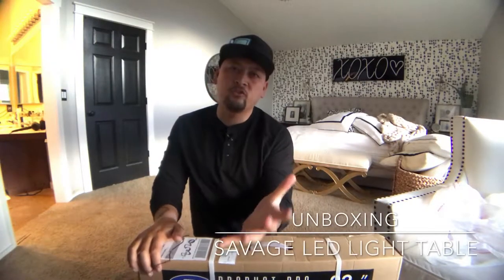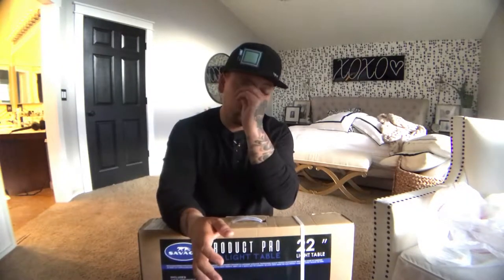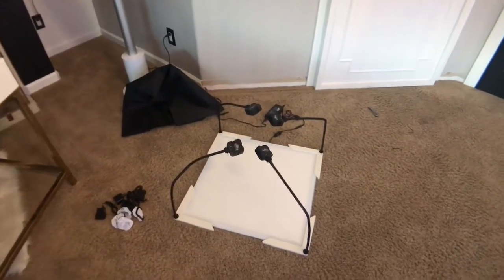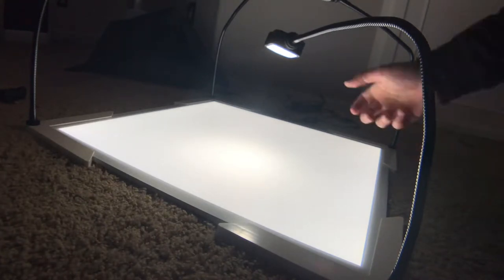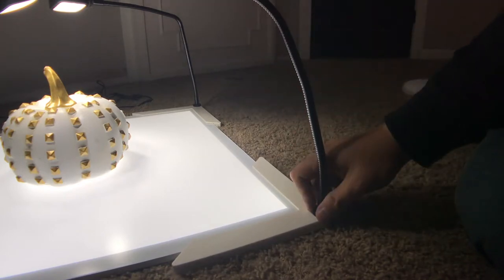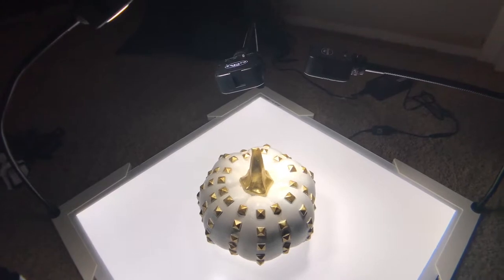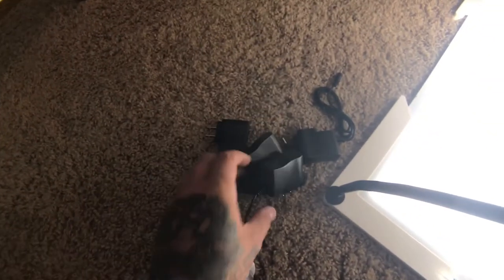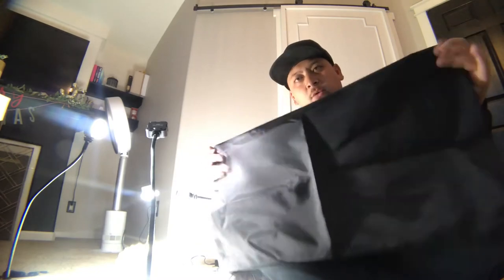Testing the Savage Light Table!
Peak Design Tech Pouch
Peak Design Wash Pouch
Peak Design Packing Cube
Anker Charging Bank
Northface Rolling Thunder Bag
Lowepro Roller Bag
Holdfast Dual Holster